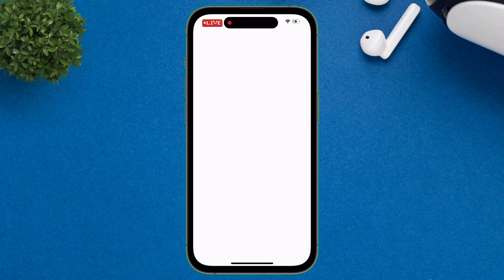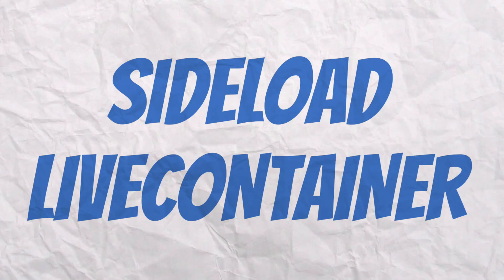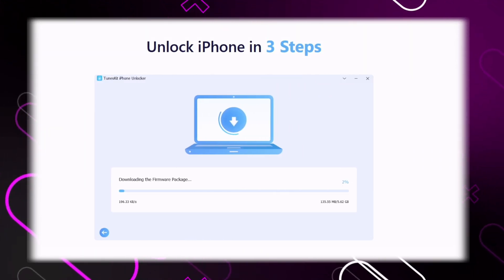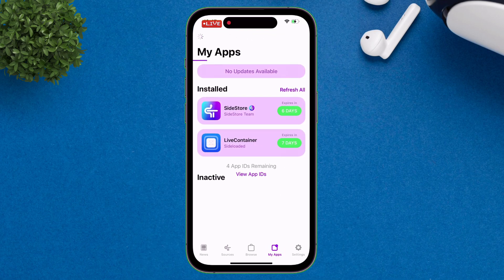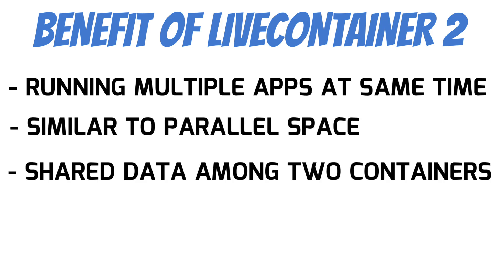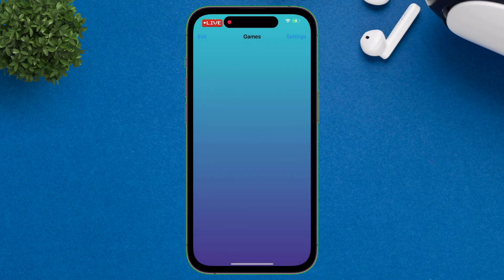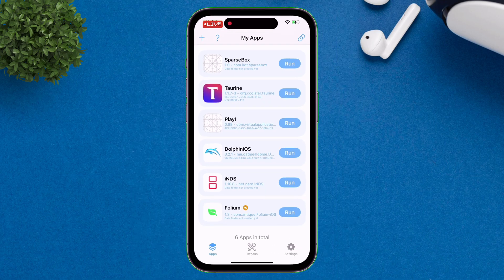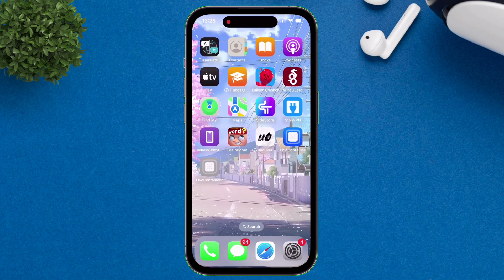LiveContainer iOS 18 – Unlimited Sideloading Without 3-App Limits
LiveContainer iOS 18 is here! Bypass 3 app limit, install unlimited IPA with Sidestore LiveContainer 2025—no Jailbreak needed! Ultimate tutorial inside!

Unlock unlimited IPA sideloading on iOS 18 with LiveContainer! This LiveContainer tutorial shows how to fix Sidestore 3 app limit, bypass 3 app limit iOS 18, and install LiveContainer in 2025. Learn how to sideload IPA and remove the Sidestore 3 app limit forever. Say goodbye to restrictions—LiveContainer iOS is the future of sideloading!

 💬 Lets Join Over My Social Handles 💬